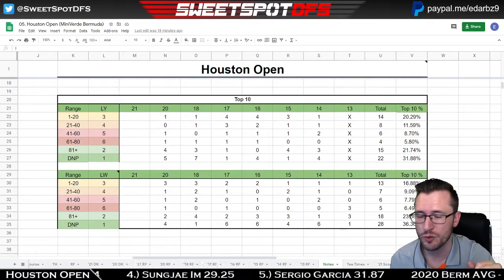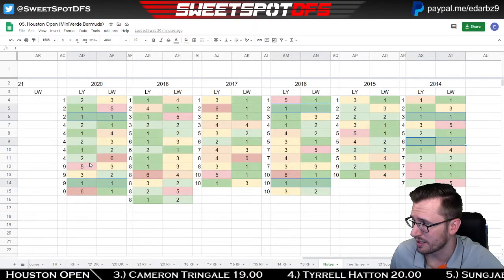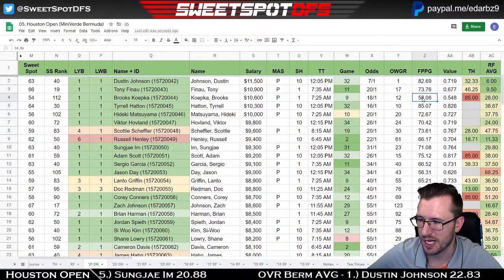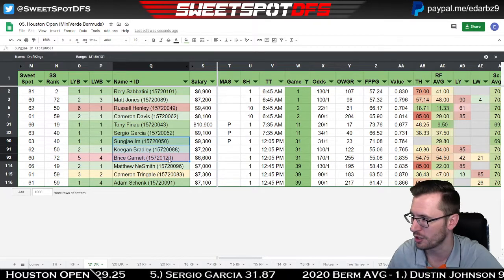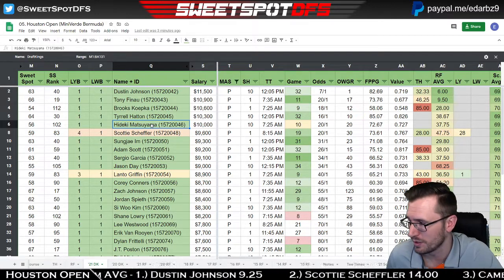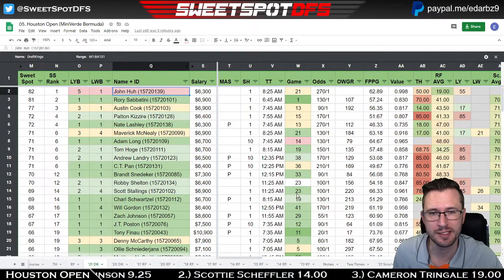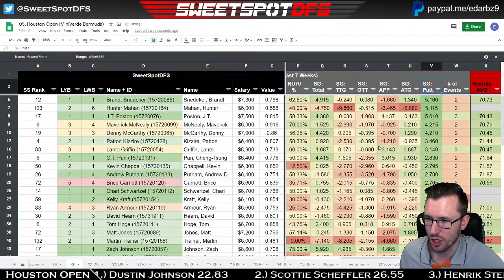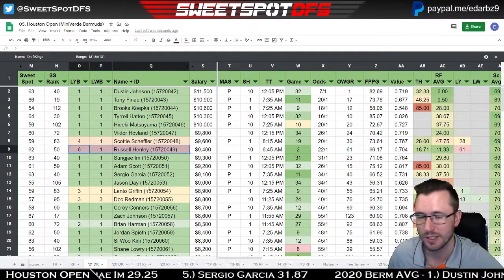Houston Open | SweetSpotDFS | DFS Golf Strategy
Welcome to a DFS strategy for the 2021 Houston Open. Let's hit the SweetSpot and smash this tournament! Check out the time stamps below to see what I cover!

TIMESTAMPS
0:00 - Intro
3:00 - Bucket System
14:14 - Salary Breakdown
21:59 - Tee Time Pairings
37:04 - Players in Masters Concern
44:49 - SweetSpot Rank
54:25 - Swing Stat Trends
1:03:18 - LYB1 Analysis
1:09:23 - Outro